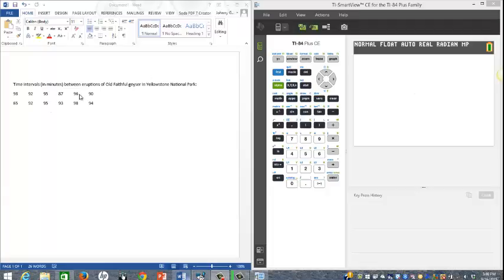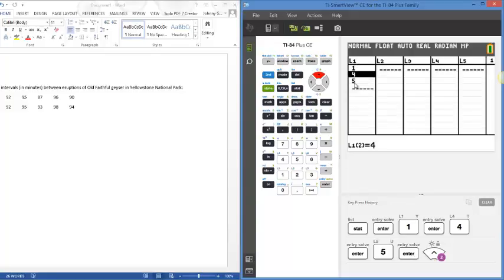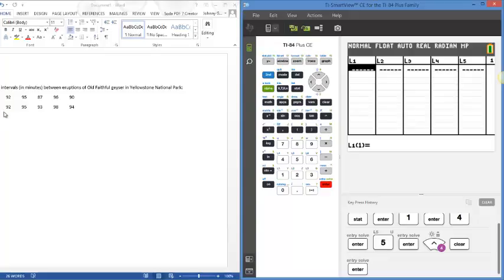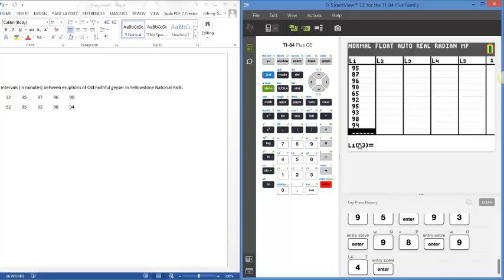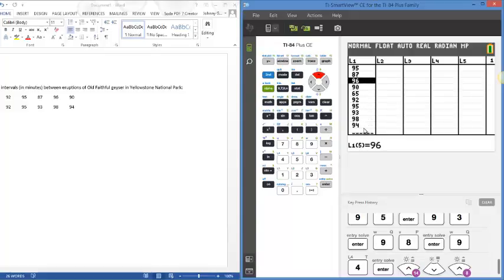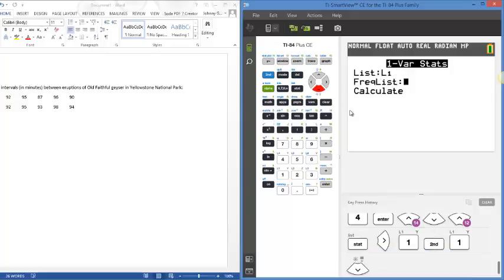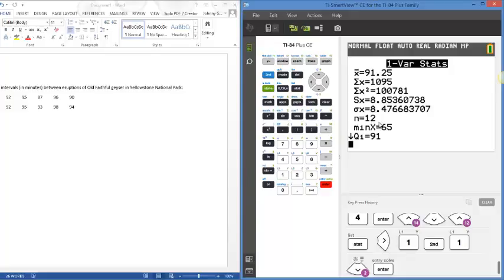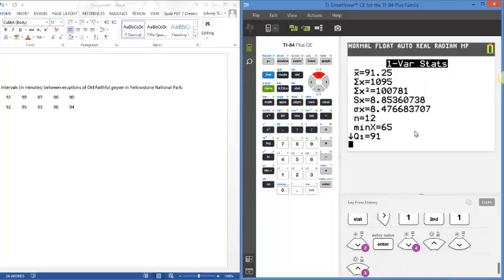Using TI84 for 1 variable statistics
This video will walk the user through how to enter data into a TI-84 and find the one variable statistics.